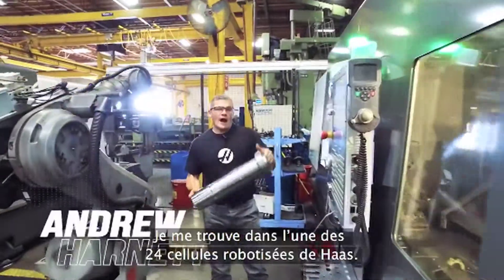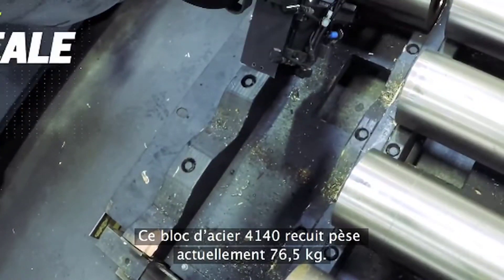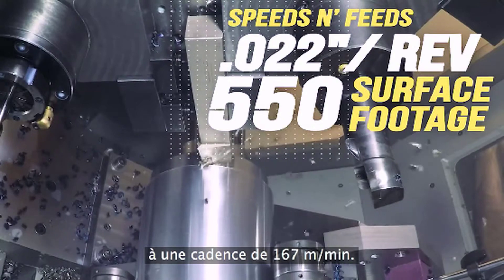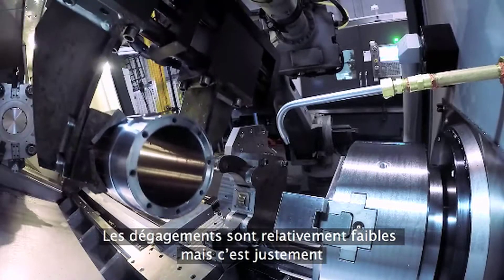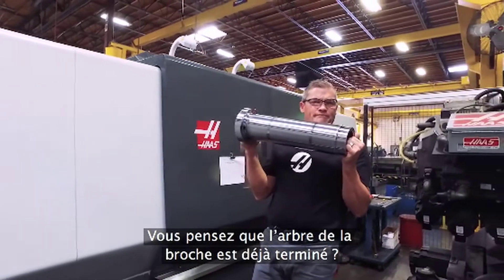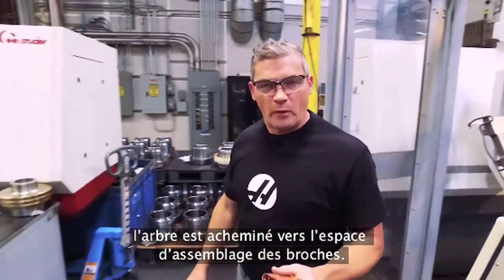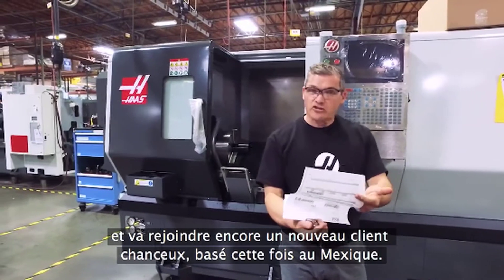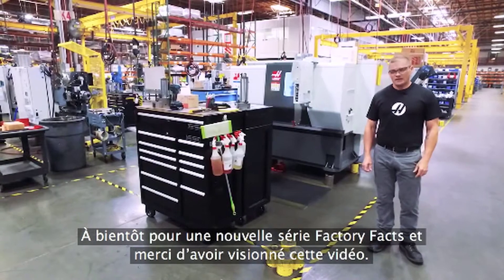(FR)Haas Automation présente Factory Facts – Épisode 1 : Cellules robotisées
Dans ce premier épisode de la nouvelle série « Factory Facts » de Haas Automation, notre ingénieur en génie industriel Andrew Harnett vous emmène dans les coulisses de l’usine de production Haas basée à Oxnard, en Californie, afin de vous montrer tout le processus d’usinage d’un arbre de broche destiné à équiper les nouveaux tours Haas ST. Vous suivrez cet arbre tout au long de sa transformation, qui commence avec un bloc de matériau usiné dans l’une de nos cellules robotisées, puis se poursuit jusqu’à notre espace d’assemblage dédié aux broches, avant de s’achever dans un centre de tournage ST-35 complet.

Si vous avez aimé cette vidéo, n’hésitez pas à la « Liker », et à la partager avec toute personne susceptible de la trouver utile. . . Merci !